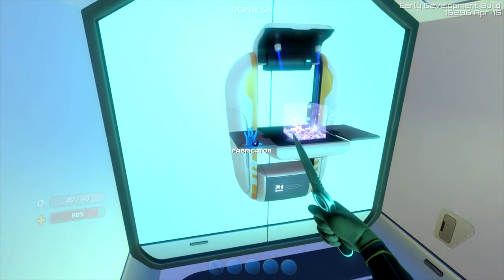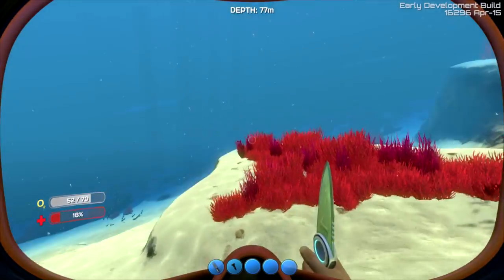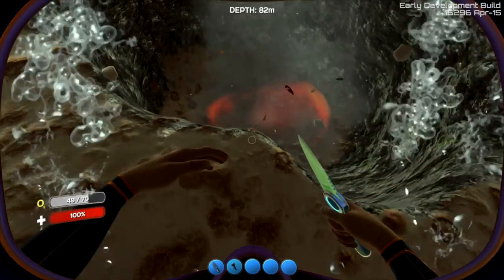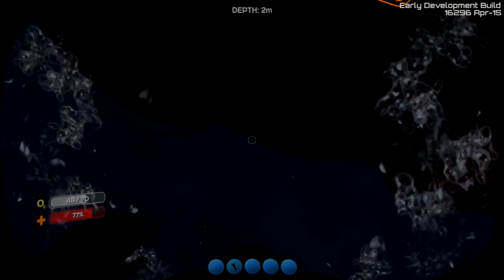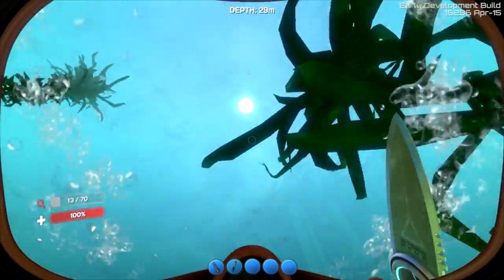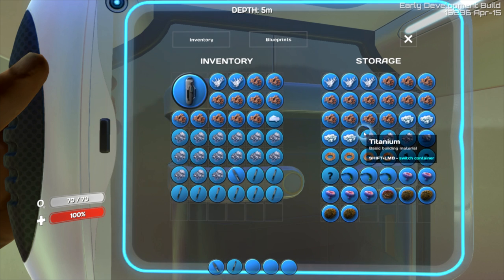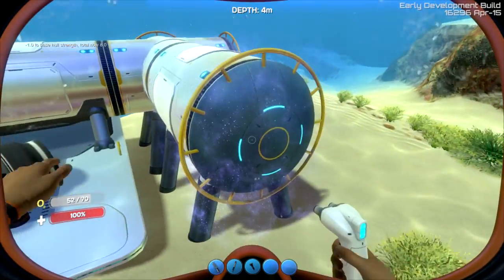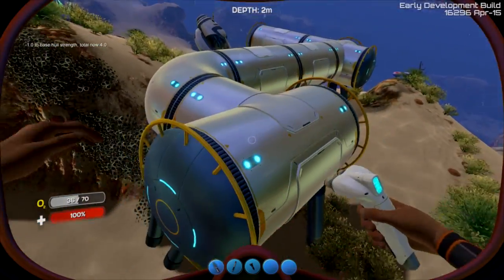Subnautica - Bleeder Blood Suckers & Bone Shark! - Let's Play Subnautica Part 3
Subnautica is back! In today's episode of Subnautica we begin gathering the required materials to create the Cyclops. In our journey in doing so we meet the Bone Shark and have a horrific time with a Bleeder. Needless to say parasites are my nightmare and of course Subnautica has them! Enjoying the series? Leave a like it helps me out!